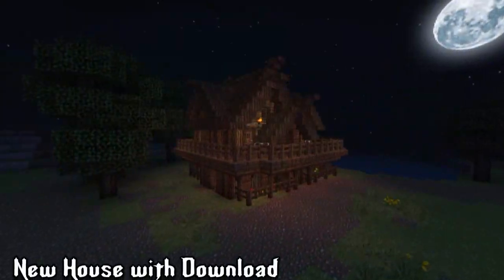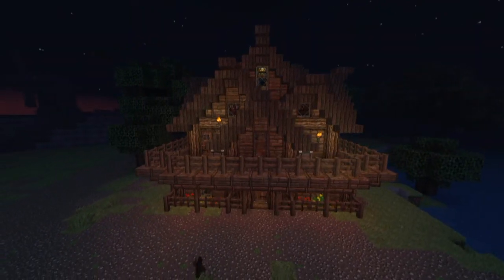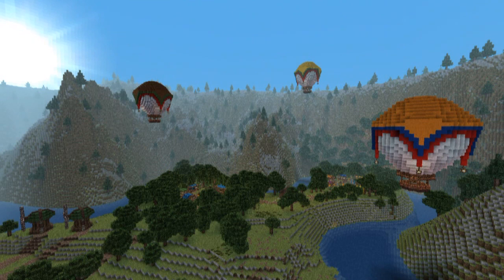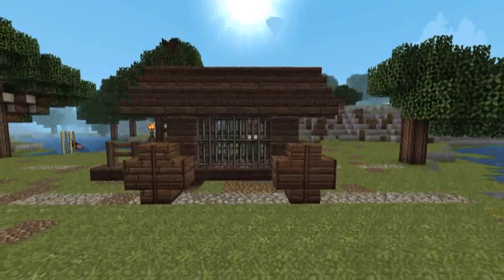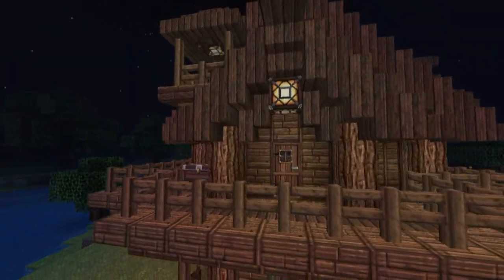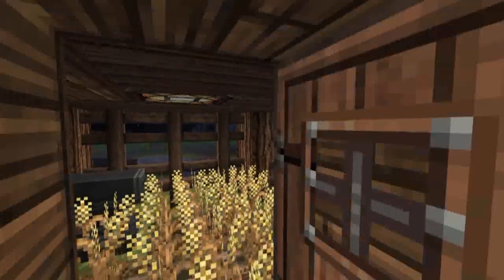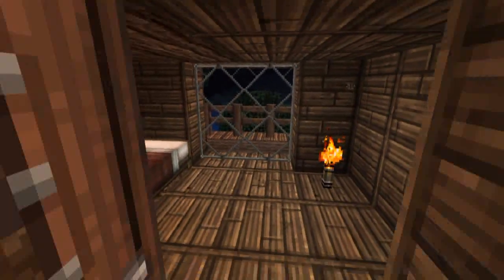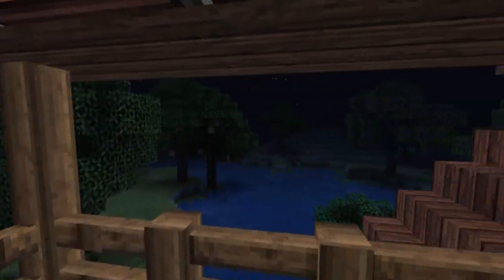Minecraft, New Creations ( Prisoner wagon, Hot Air Balloon ) & House Download, By Jeracraft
- Tutorials
- Mega Projects
- Time-Lapse Projects
- Server Builds
- World Painter Maps
- Themed Builds
- & Much More

(Download can be found at the bottom of  the page)

Songs:

- Summer Rain
- Battle of Kings